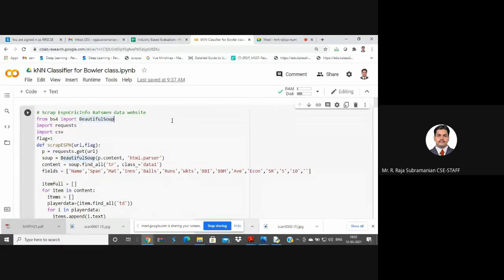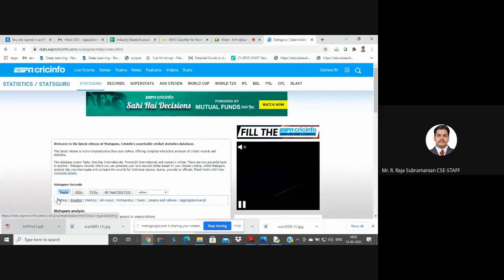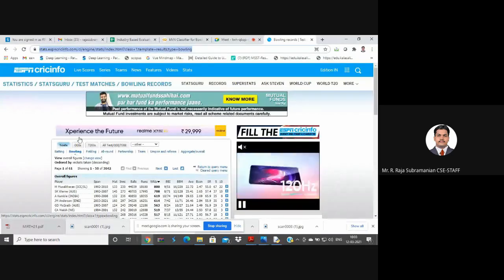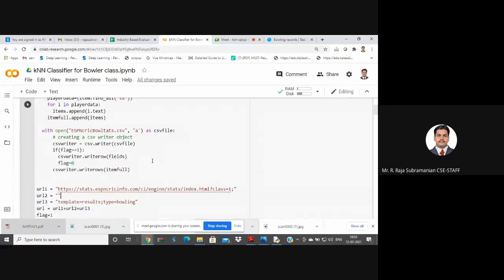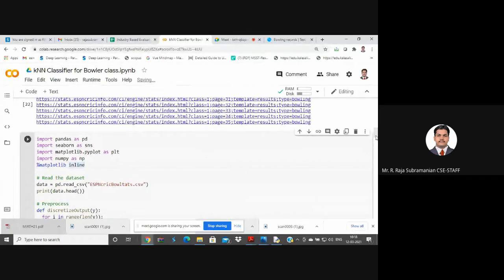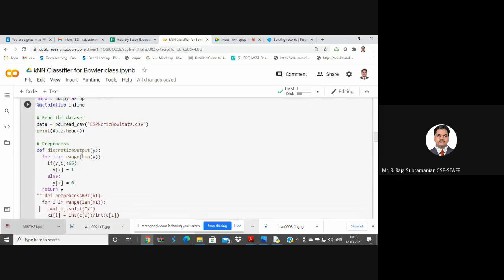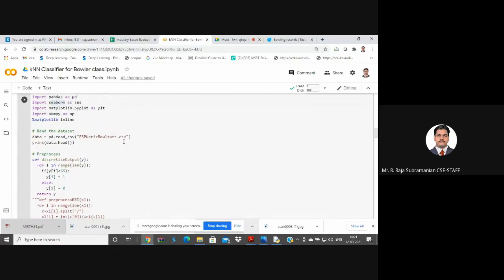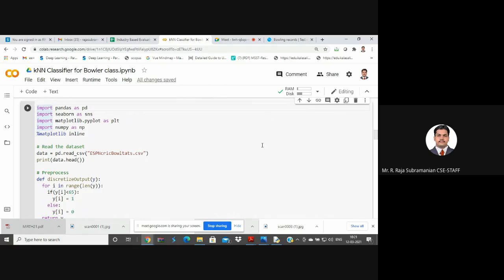K Nearest Neighbor - Test Bowler Classification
KNN is a simple algorithm and can work well for small datasets with low dimensionality. However, it can be computationally expensive for large datasets or high-dimensional data, as it requires calculating distances between all instances in the training set. Additionally, KNN assumes that all features are equally important, which may not always be the case in real-world scenarios.